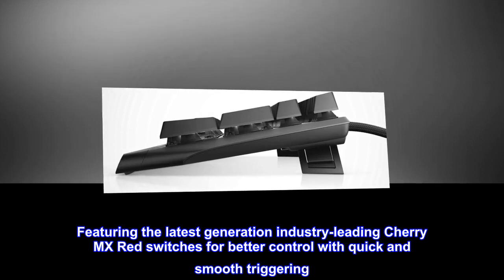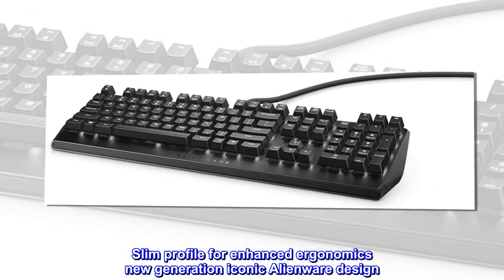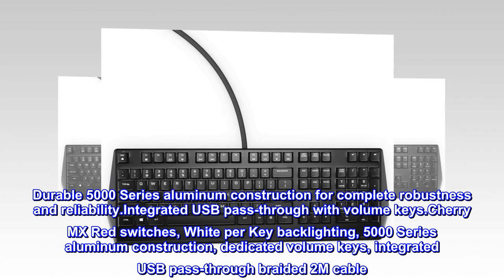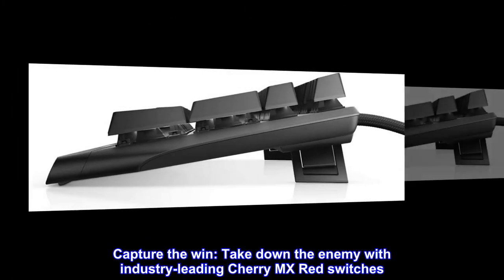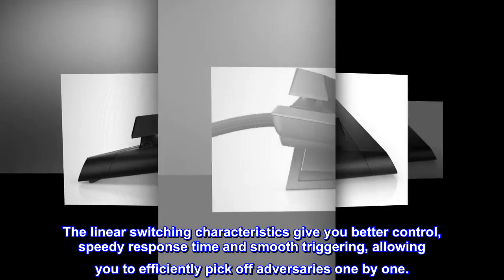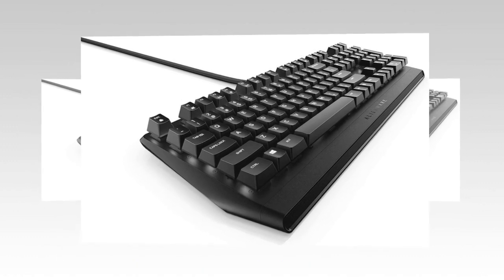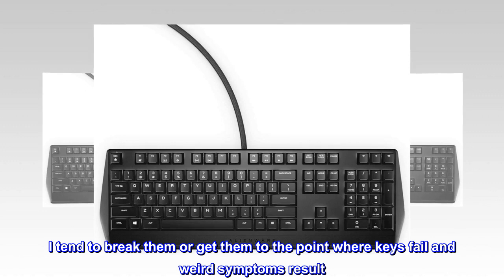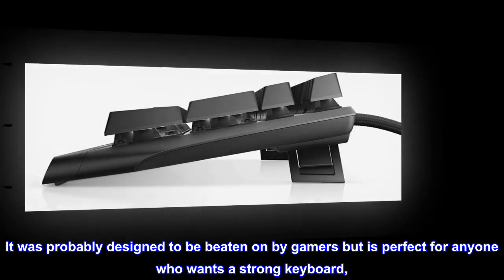Alienware - AW310K Mechanical Gaming Keyboard AW310K: Cherry MX Red Switches - Nkro - Per-Key White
Featuring the latest generation industry-leading Cherry MX Red switches for better control with quick and smooth triggering
Customizable per-key single color backlighting
Slim profile for enhanced ergonomics new generation iconic Alienware design
Anti-ghosting/n-key rollover for greater in-game precision
Durable 5000 Series aluminum construction for complete robustness and reliability.Integrated USB pass-through with volume keys.Cherry MX Red switches, White per Key backlighting, 5000 Series aluminum construction, dedicated volume keys, integrated USB pass-through braided 2M cable
Capture the win: Take down the enemy with industry-leading Cherry MX Red switches. The linear switching characteristics give you better control, speedy response time and smooth triggering, allowing you to efficiently pick off adversaries one by one.

Superb quality
I'm not a gamer, just a professional writer with big sasquatch hands. Keyboards seem very flimsy to me, much too light and easy to slide around, much too fragile, and lacking in durability. I tend to break them or get them to the point where keys fail and weird symptoms result. This keyboard is built like a brick outhouse and has great tactile response - perfect for a big guy who types thousands of words. It was probably designed to be beaten on by gamers but is perfect for anyone who wants a strong keyboard,